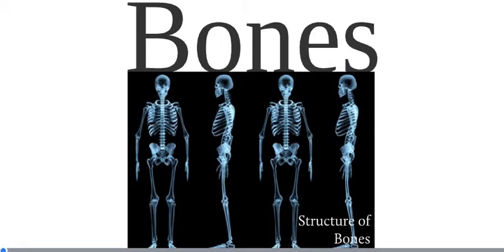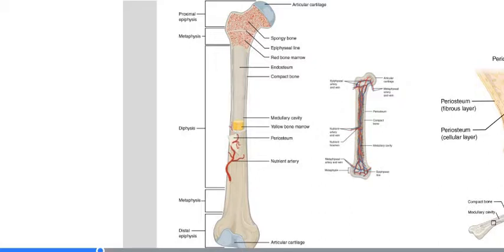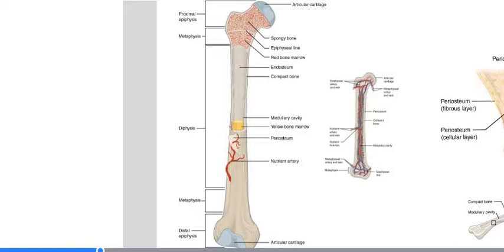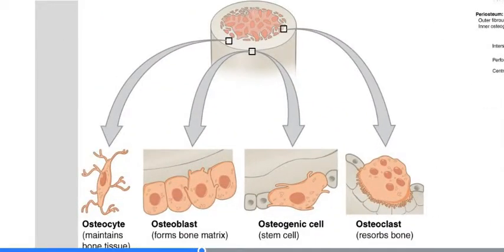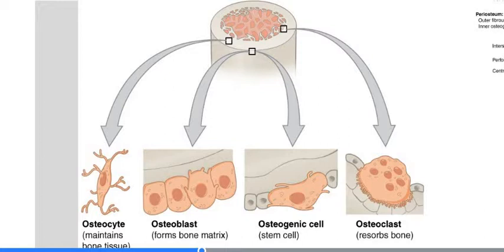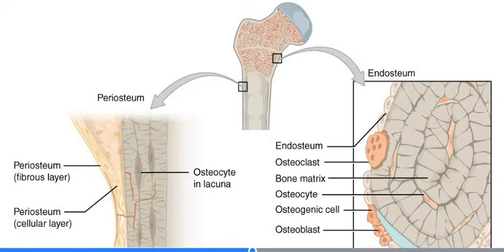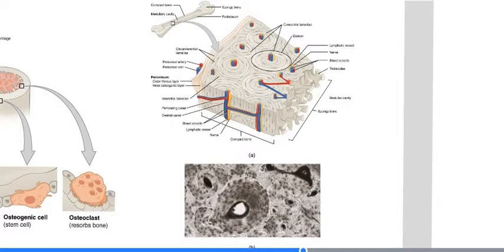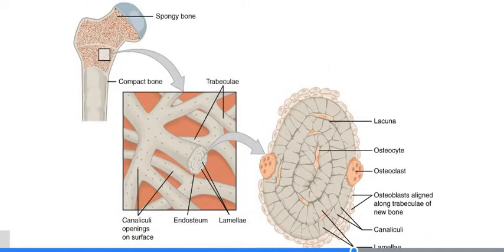The Skeletal System - Structure of Bones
Online lecture material to correspond to Chapter 6: Bone Tissue and the Skeletal System from OpenStax Anatomy & Physiology textbook for Dr. Poe's A&P1 class.